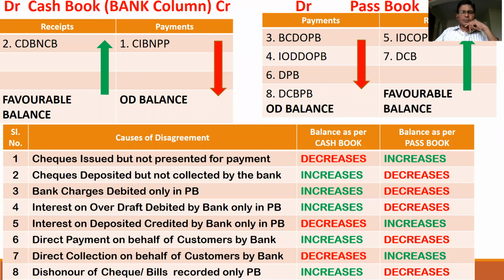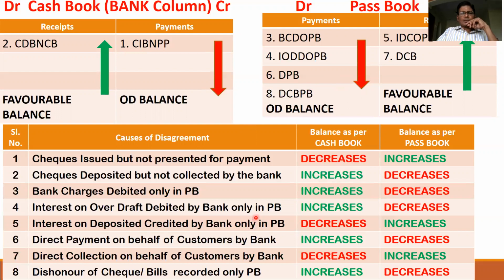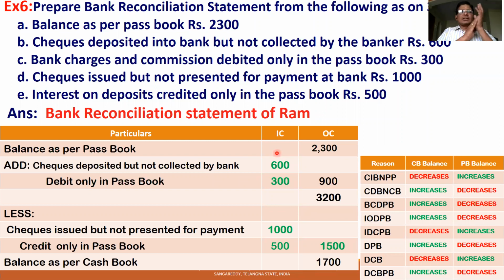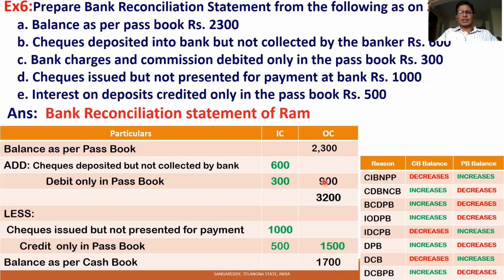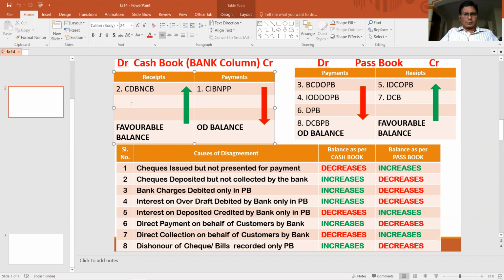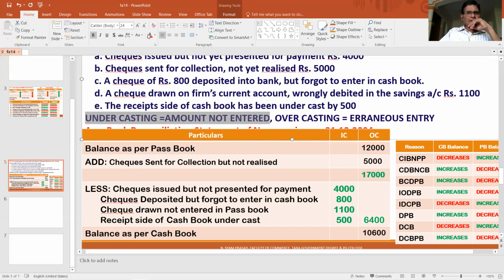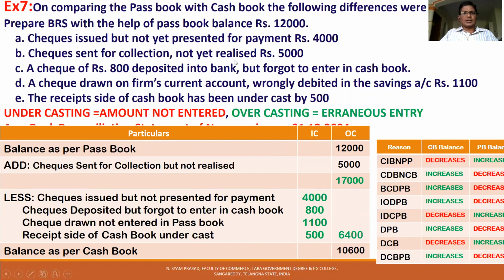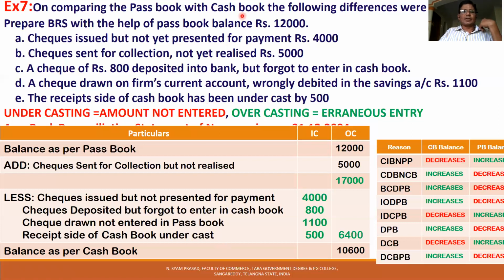Bank Reconciliation Statement-3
FA_14 Bank Reconciliation Statement-3 for B. Com I year Financial Accounting - 1